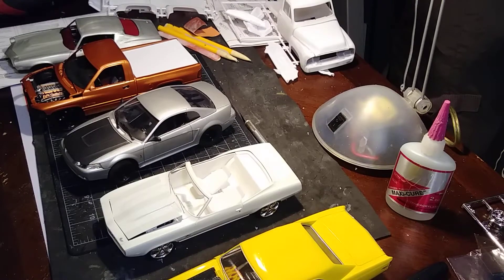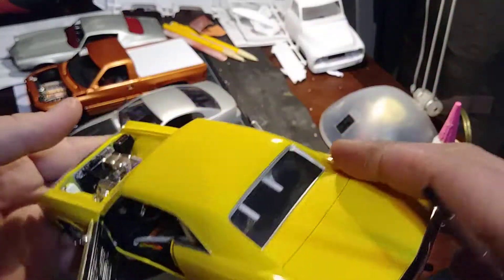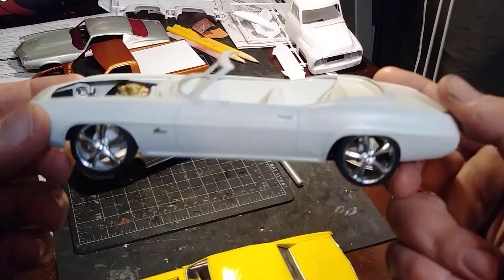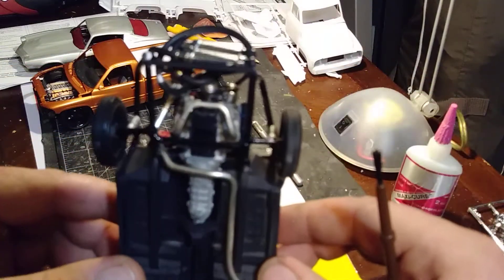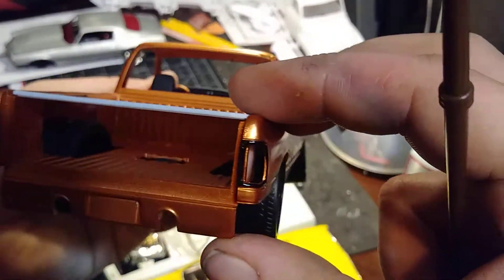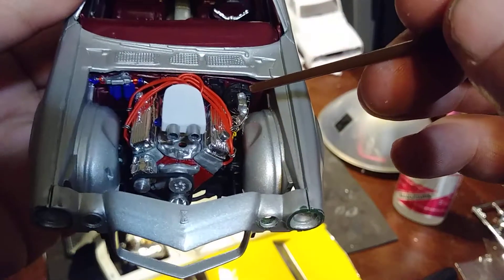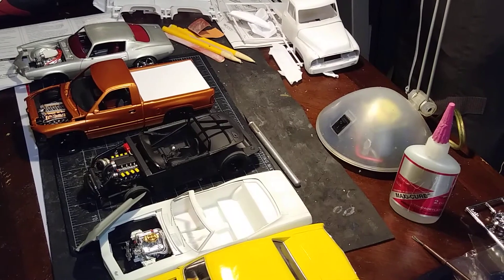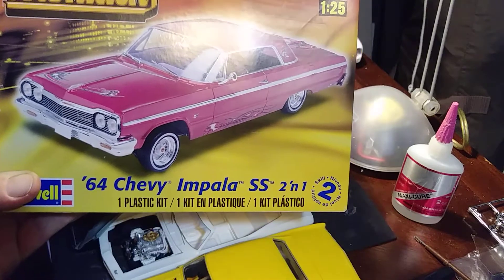What i have been up to around k&d kustoms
Some builds i hope i finish sooner then later